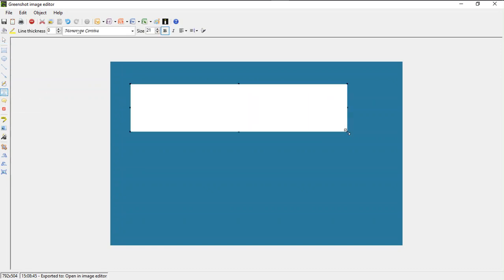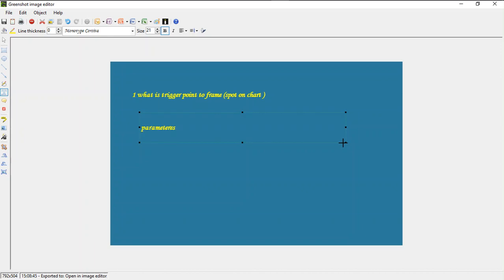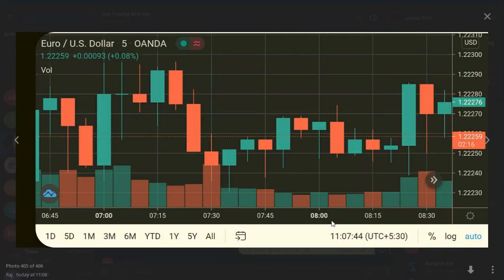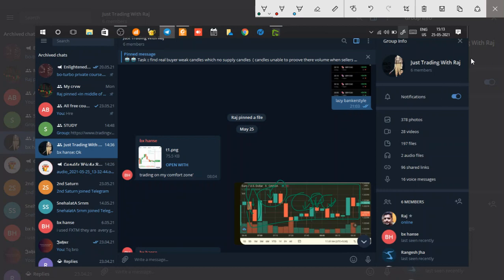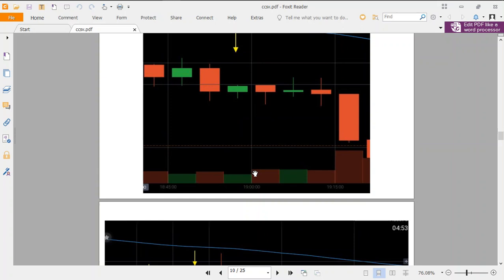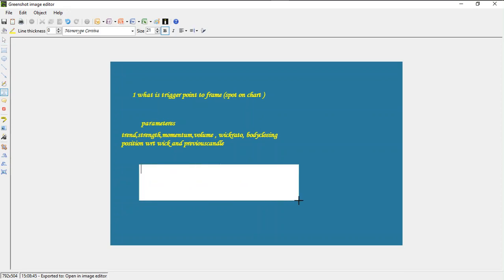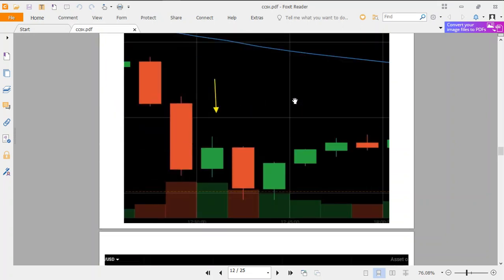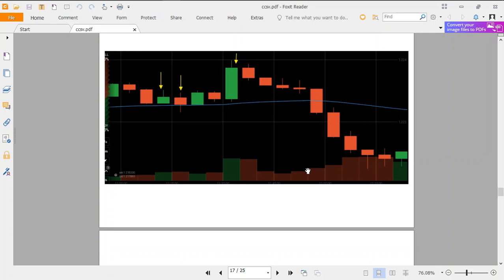how to make strategy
this video explain about how to make strategy for consistent profit in binary options